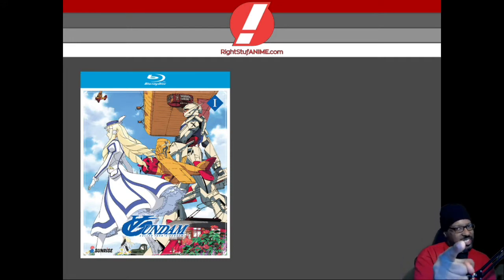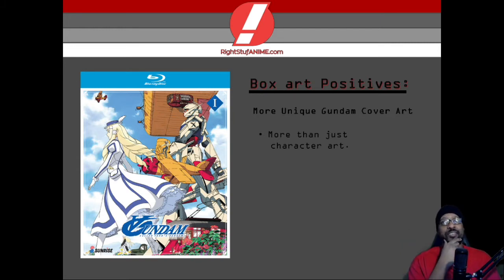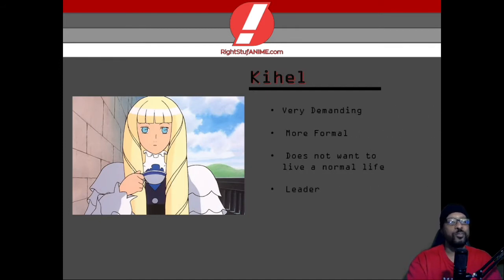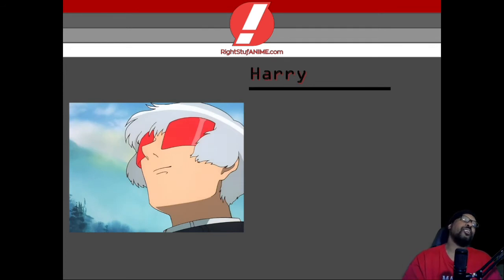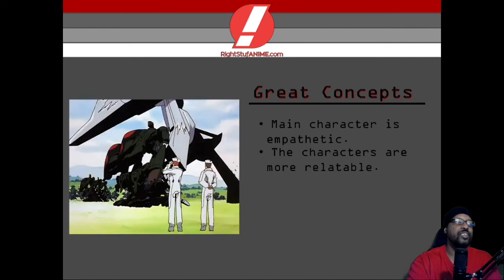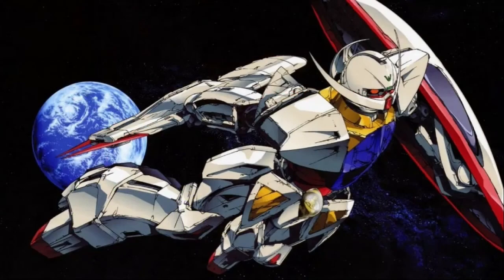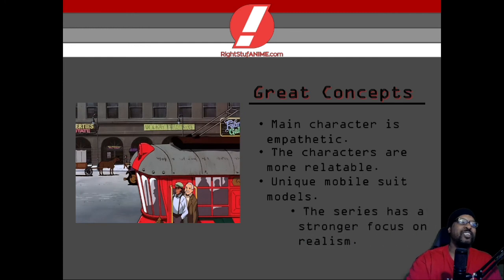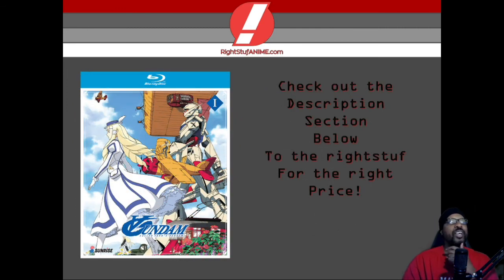A MUST WATCH CLASSIC! | Turn A Gundam Collection 1 Blu-ray | RightStufAnime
Turn A Gundam Blu Ray Collection 1:
Current Price: $49.99      Original Price :$74.99

Turn A Gundam (∀ガンダム, Tān Ē Gandamu), also stylized as ∀ Gundam, is a 1999 Japanese mecha anime series produced by Sunrise, and aired between 1999 and 2000 on Japan's FNN networks. It was created for the Gundam Big Bang 20th Anniversary celebration, and is the eighth installment in the Gundam franchise. It was later compiled in 2002 into two feature-length movies entitled Turn A Gundam I: Earth Light and Turn A Gundam II: Moonlight Butterfly.

Turn A Gundam was directed by Yoshiyuki Tomino, who is the main creator of the Gundam franchise, and who had written and directed many previous Gundam works. Tomino created the series as a means of "affirmatively accepting all of the Gundam series", which is reflected in the series title's use of the Turned A, a mathematical symbol representing universal quantification.

Right Stuf Website
To support me and my partners at RightStufAnime.com just click on this link to see amazing anime goods and if you are able buy yourself something nice.